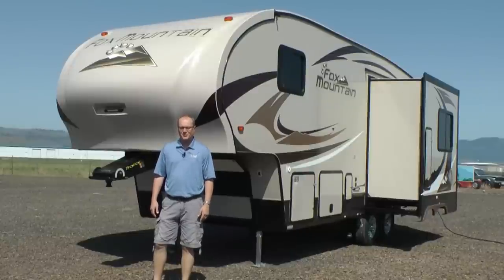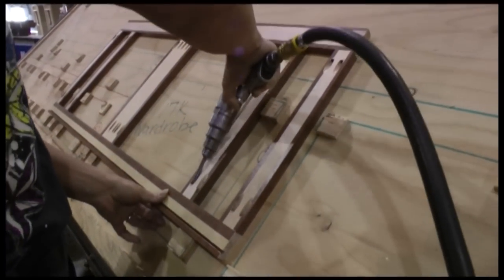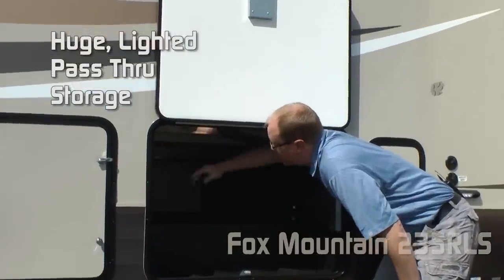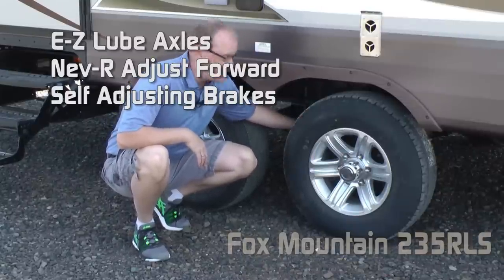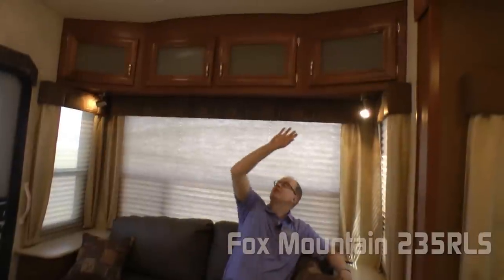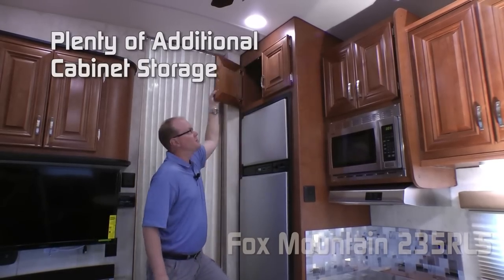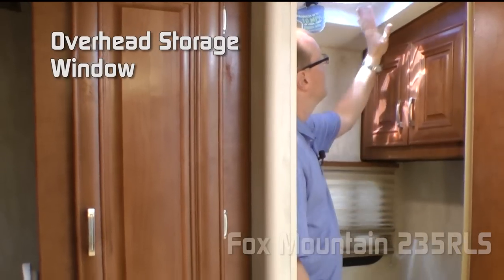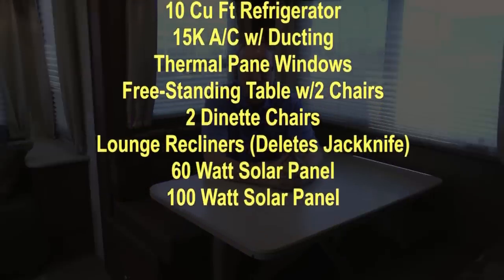Quick Tour of the NEW Fox Mountain 235RLS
Check out the features on the new Fox Mountain 235RLS Fifth Wheel.